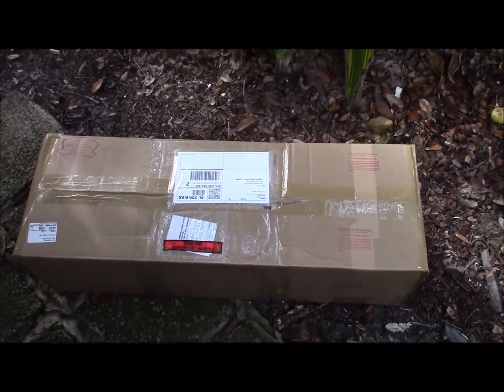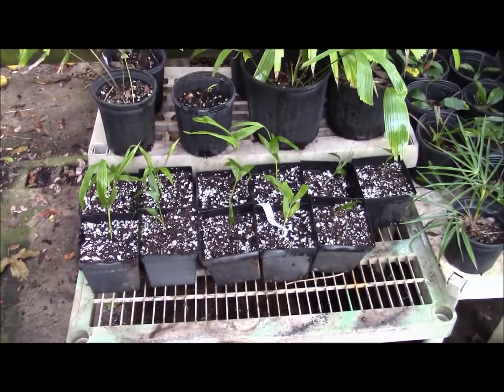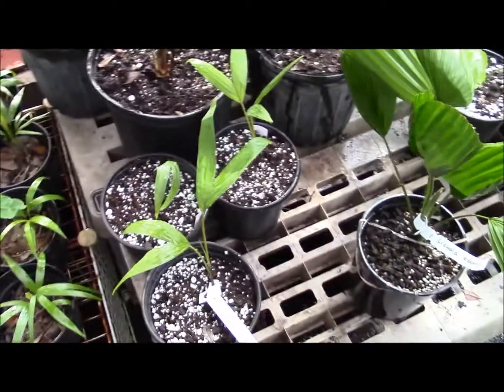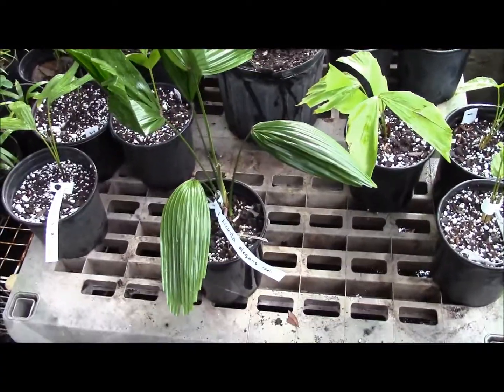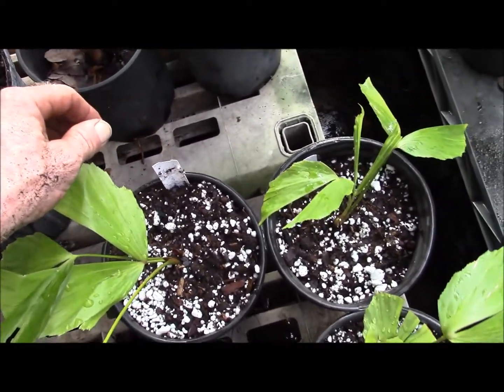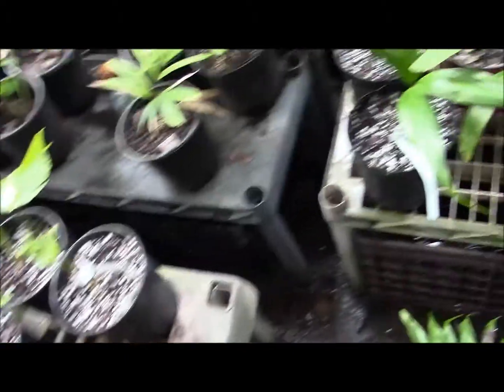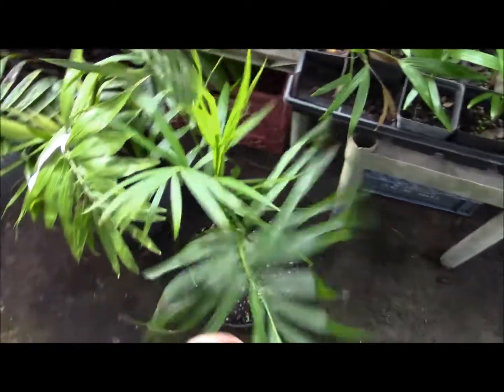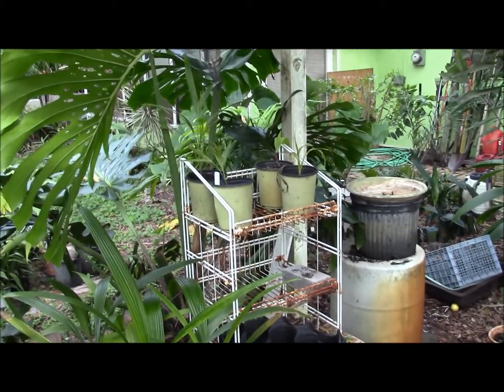Floribunda Palm Order for 2017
Here's a look at some palms that came in a week or so ago.